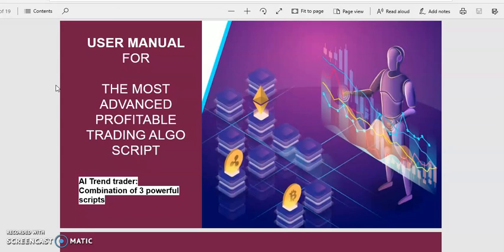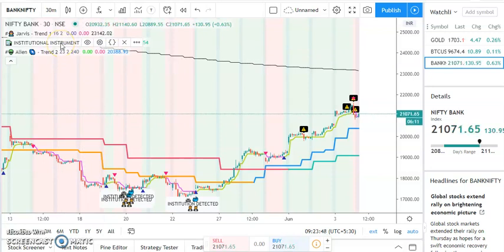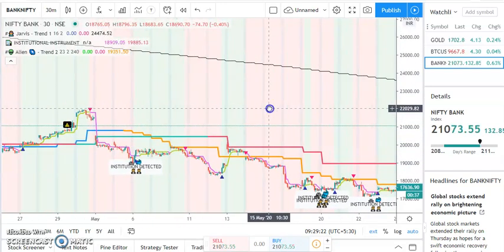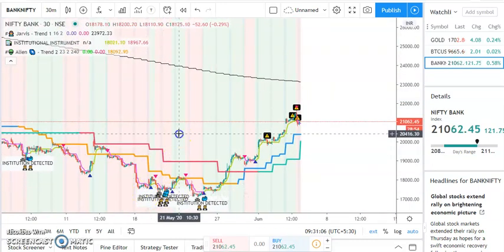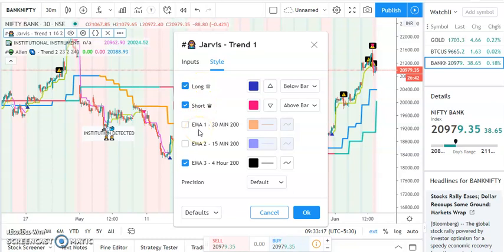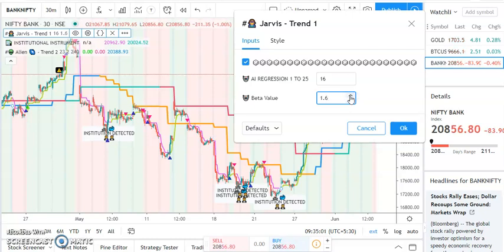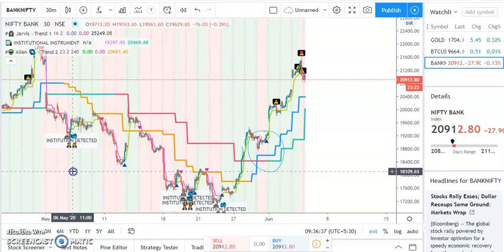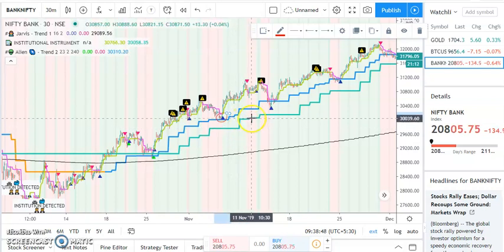How to use AI trend trader tool for 100% profit. Best trend trading tool in the world!!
Hello guys, welcome to the youtube channel profit trend trader , Where you get to learn to trade using the trend following techniques and tool.

Only for first 50 members, Grab fast.. You can recover the money in just 2 trades.

📌Get latest trading techniques free
📌Get trend trading ebooks for free
📌Get access to High accuracy trend trading tool

Get 10% commission on binance , Please use this link below to signup. You will make money:

Get upto 50% commission on trade. Use the code below to signup for wazirx ! earn free money if you use it.

Our (Trend Trading / Trend following Tool) gives you the direction of the trend only,AI profit trend trader  will help you in intraday short term and long term trading and investment.However the trend trading strategies and tool should be used with due deligence. The indicators accuracy depends upon the condition of the market. Indicator's Always drive above the market price.

We are not responsible for the profit and losses from our (Trend Trading Tool). We are not Talking about Guaranteed profit’s

AI PROFIT TREND TRADER ACADEMY

trend trading tools, trend trading strategies hindi, trend trading indicators,trend trading price action,
trend trading secrets,trend trading algorithm,trend trading binary options,trend trading best indicators,
binary trend trading strategy,trend trading course,trend trading options, trend patterns trading,
price action trend trading strategy.